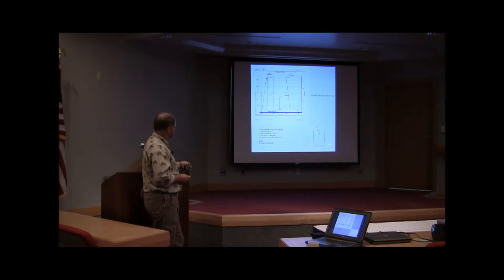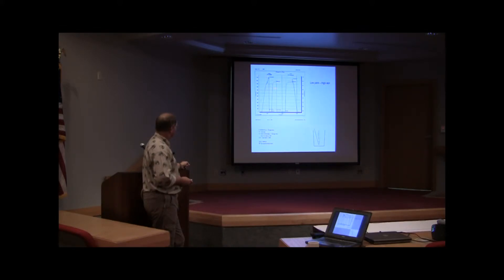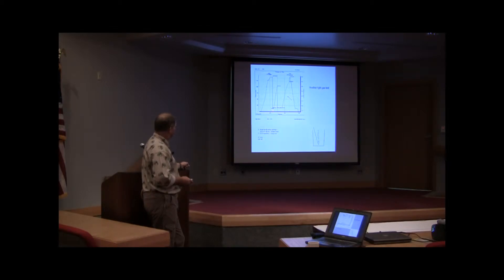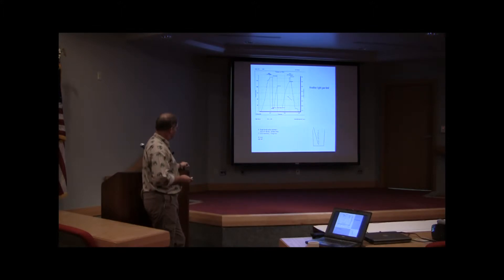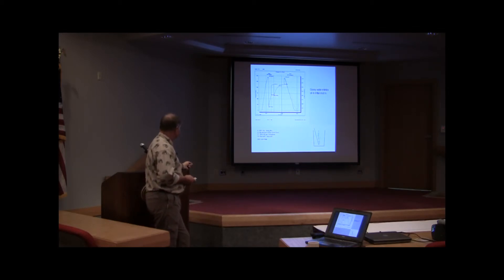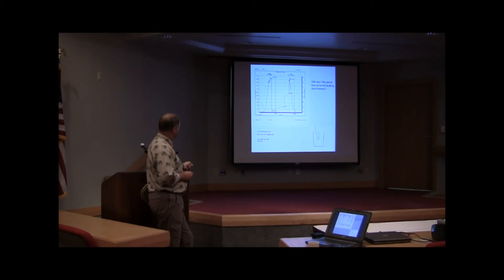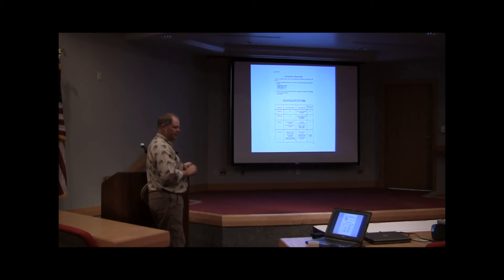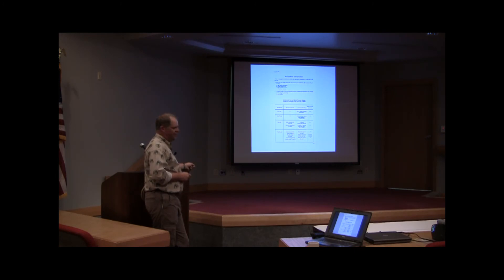Paul Simpson (part 2)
Paul Simpson from Trilobite Testing shares the process of drillstem testing with several Kansas case studies.